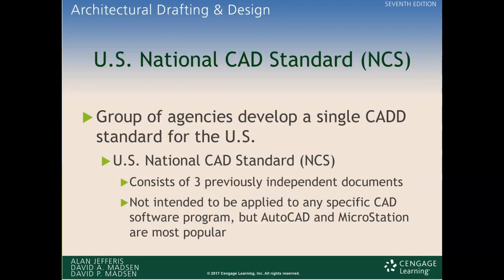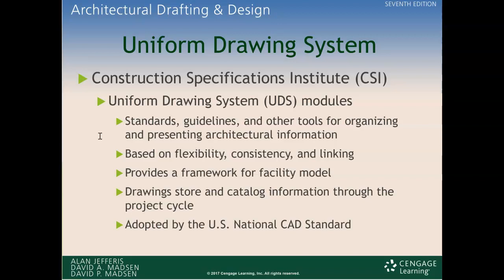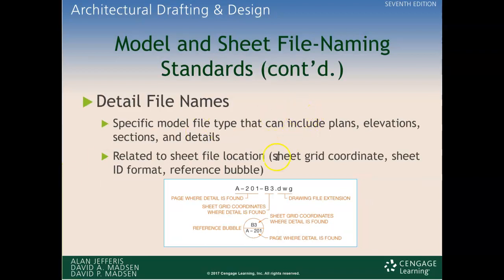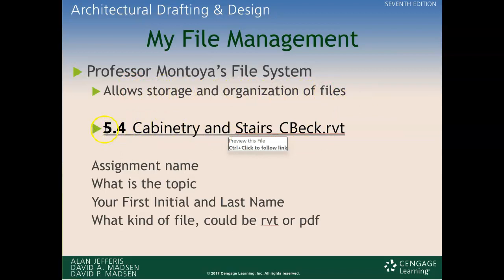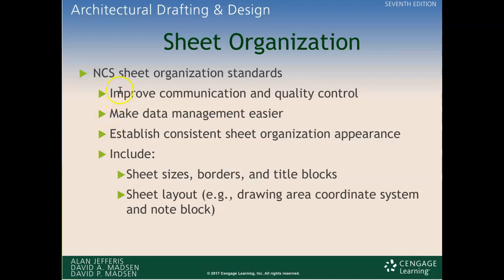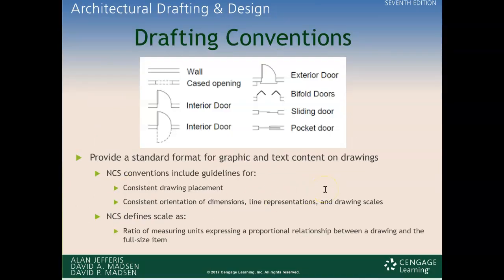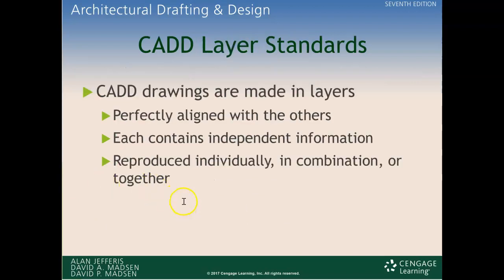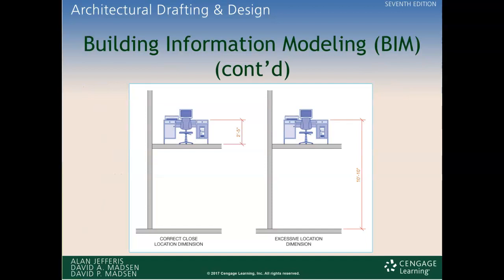Ch 3 ~ Architectural Drafting U.S. CAD Standards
Ch 3 ~ Architectural Drafting Set-up (In General) from the Architectural Drafting textbook by Jefferis. Narrated by Prof. Montoya for UVU classes.  Let's go over the generic set-up of a CAD drawing.